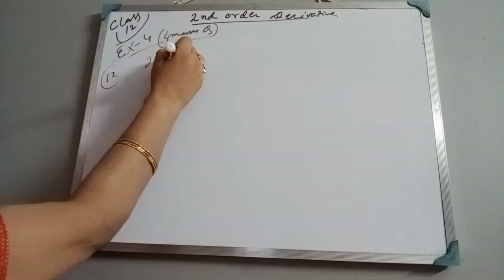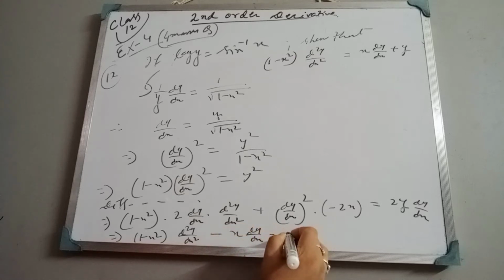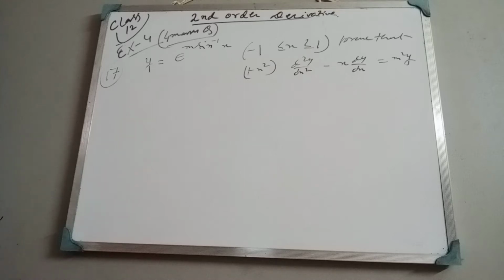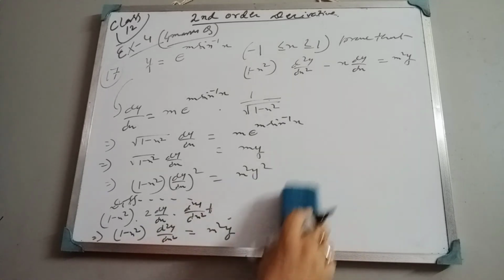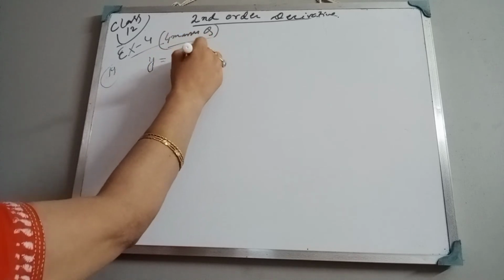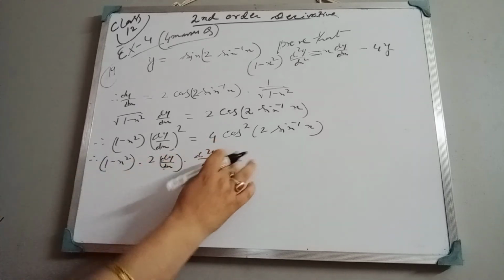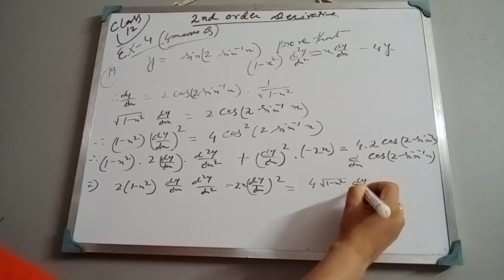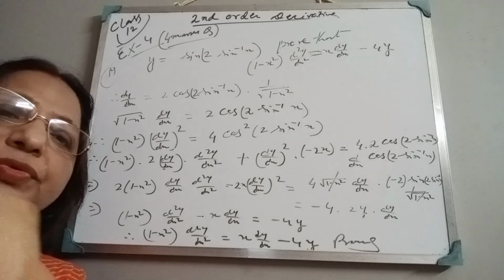Class 12Maths (second order derivative) part-6